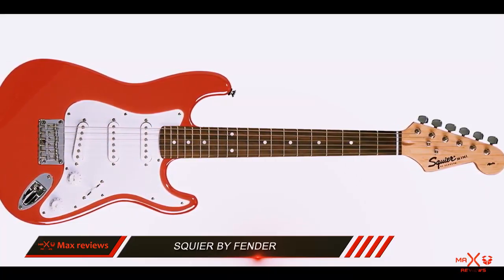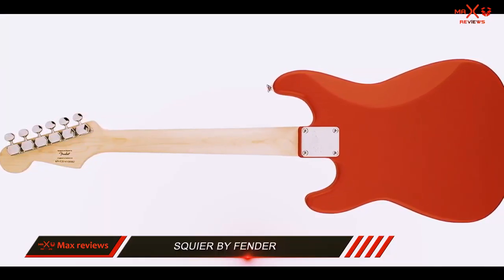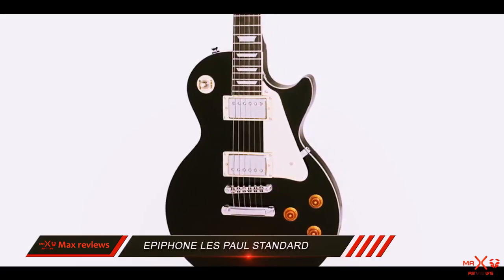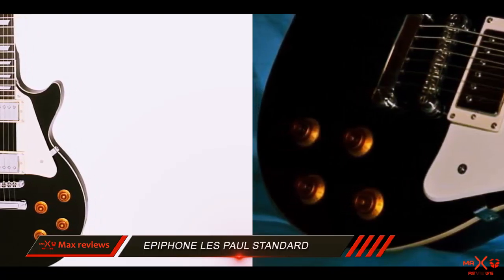What Is The Best Electric Guitar 2018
► Checkout These Links For Updated Price Of Best Electric Guitar 2018!
❥ 1. Epiphone Les

❥ 2. Squier by Fender

❥ 3. Yamaha Pacifica

This is my top 3 Best Electric Guitar 2018, That I mention in the video.

Best Electric Guitar 2018
The DBPOWER T20 is just about the most cost-effective choices on the market when you need quality video projecting away from home. It has many advanced features for creating an incredible watching experience and plenty of performance upgrades on the previous version, much like the innovative cooling system and also the fan noise suppression. This device represents a terrific bargain for any portable LED projector.SO this is one of the Best Electric Guitar 2018.

Thanks towards the upgraded LED source technology, the T20 is capable of doing projecting a crisp image without creating optical harm similarly to a TV or monitor. Therefore, fractional laser treatments protects the eyes while you enjoy your preferred media. One of the main explanation why this model can be quite reliable would be the extended lamp life. It was made to last approximately 50,000 hours in the event you watch normally a two-hour movie daily. You can rest easy simply because you won’t have to have a replacement for decades to come.

The projector ships complete with a remote and cables plus the unit feels well made despite the low weight. There are many input sources accepted through the T20, including USB, HDMI, SD cards and much more . The optical keystone just isn't very precise but it’s great for challenging positioning situations.

Considering its abilities, this portable projector is great value for the money. For those needing to save some space, this can be a perfect solution thanks towards the compact size. DBPOWER boasts a very responsive customer care so this is definitely the best product overall.So if you are looking the Best Electric Guitar 2018 this one would be perfect for you.